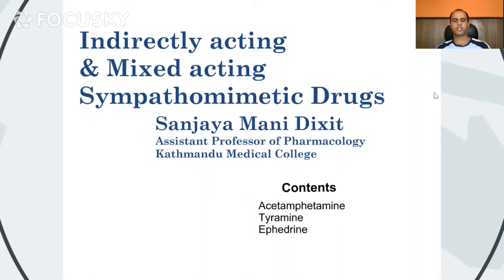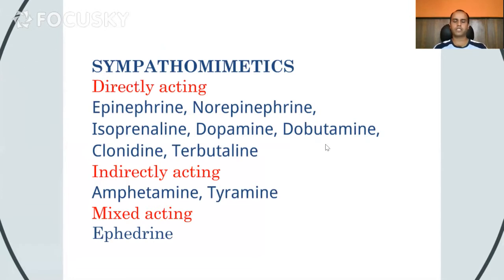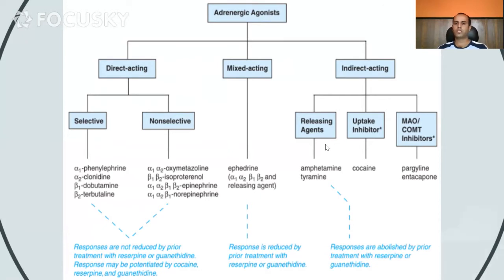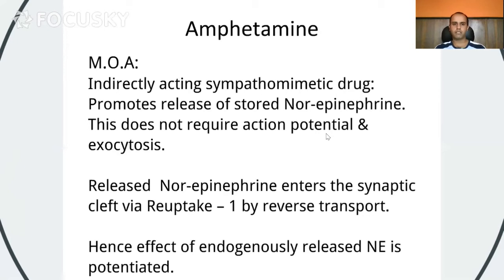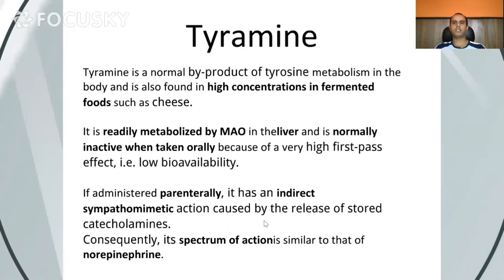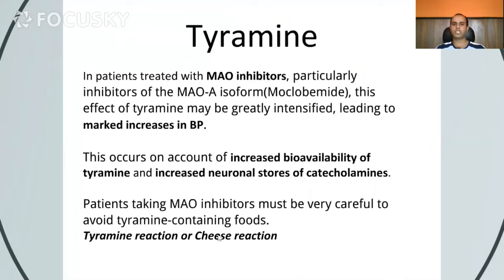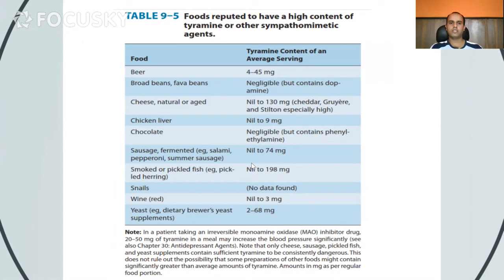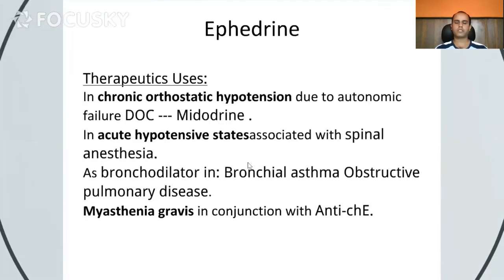Sympathomimetics- Indirectly acting & Mixed acting drugs -Pharmacology Lecture Series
For more details on how to do so, please visit:
Jump to specific parts of the video